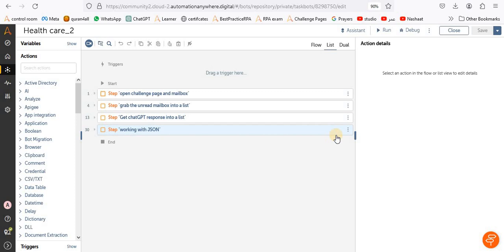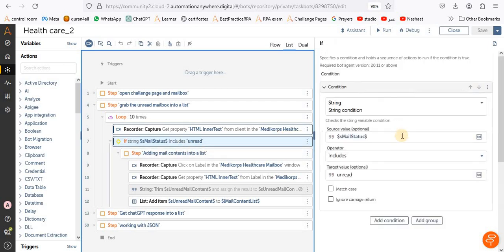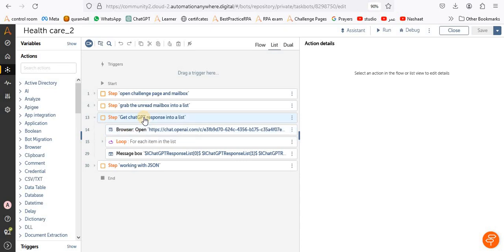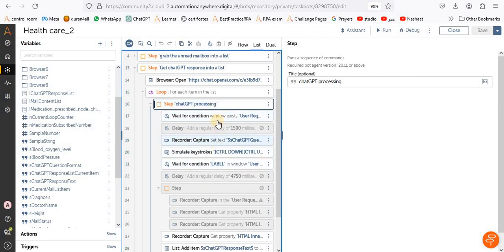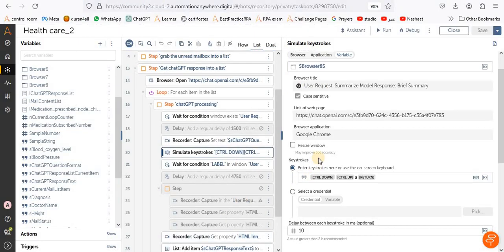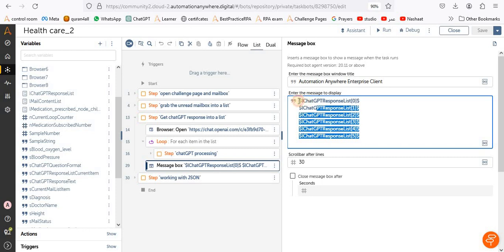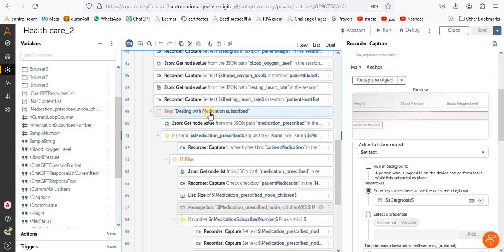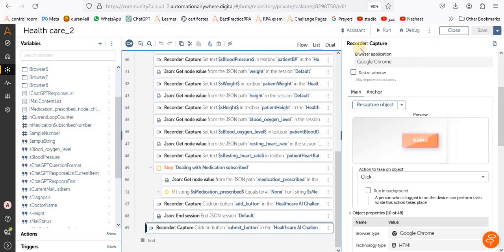Health Care AI challenge using chatGPT windows explorer Automation Anywhere Path finder team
Salam,
Health care AI challenge BOT!!!
In this video we created a challenge bot for the above challenge.
Here in this challenge, I used the chatGPT explorer capture recorder action rather than sending API and receiving response openAI action.